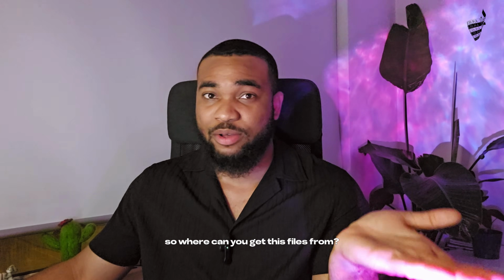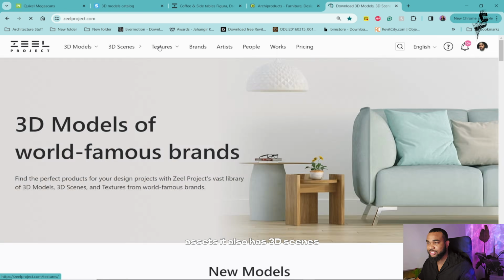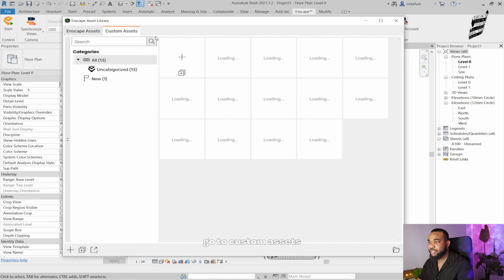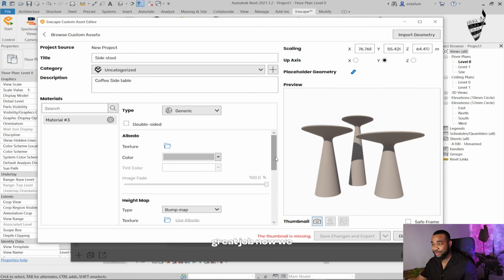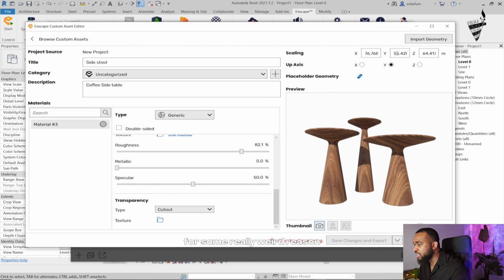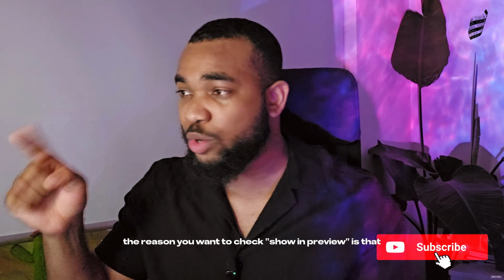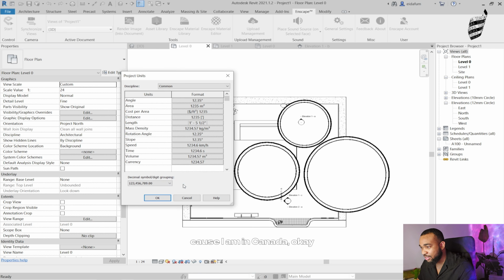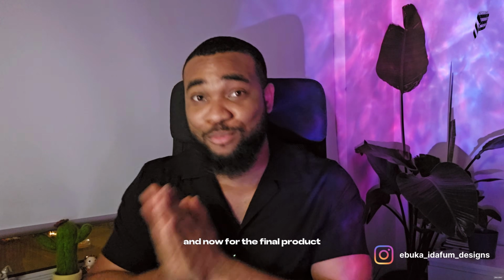Creating Custom Enscape Assets in Revit | A step-by-step guide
Hello everyone, in today's tutorial, I will walk you through a step-by-step process of creating custom assets with the custom enscape asset feature in  @ChaosEnscape.
This is a great option if you have bespoke assets like lighting, decals, accessories,  furniture, and planting for your Revit models. I have referenced some of the websites where I get files from
1.  @Archiproducts
2. @EpicPublishing
3.  3dsky
@ChaosEnscape  supports 3 file types which are the gltf, *. obj or *. fbx
This Revit file was modelled in @Autodesk Revit and rendered in @ChaosEnscape.
I hope this improves this improves your workflow moving forward. Please make sure to leave a comment or suggestion on what you would like to see more of and check out my Instagram channel